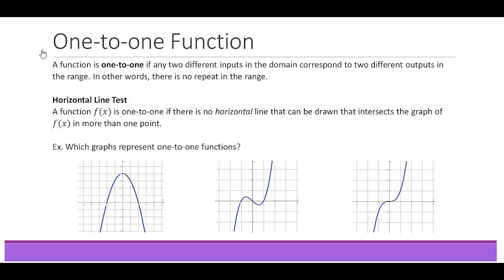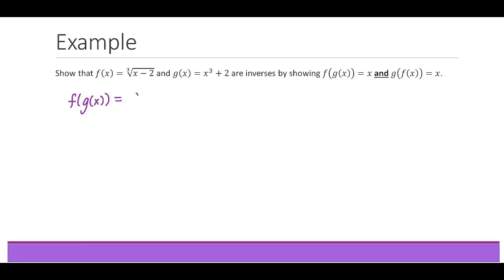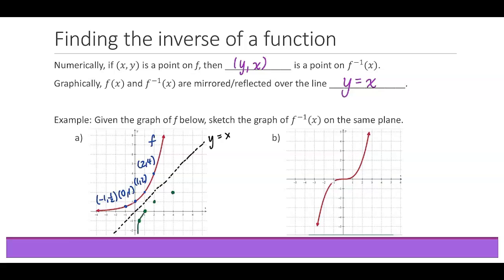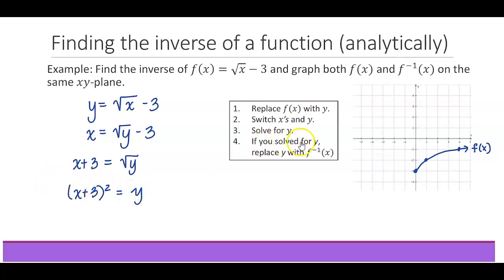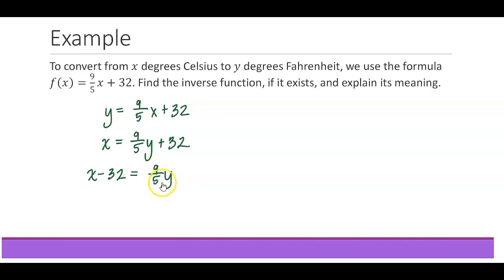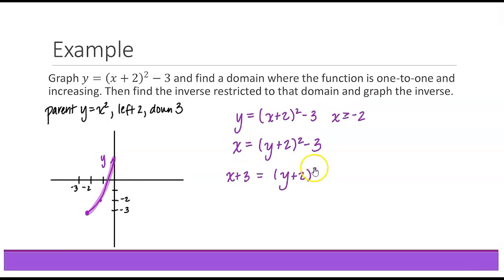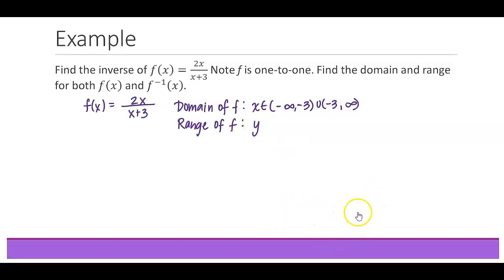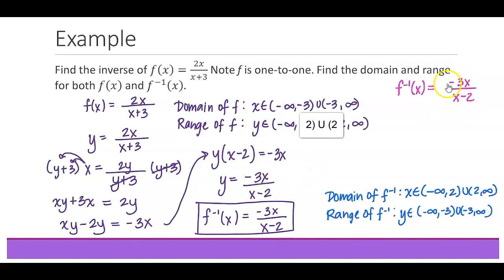Inverse Functions Explained | One-to-One Functions, Graphs, and Algebraic Inverses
Learn how to identify and find inverse functions in this complete calculus and precalculus lesson. We cover everything from one-to-one functions and the horizontal line test to finding inverses algebraically, graphing reflections over y = x, and real-world applications like converting between Celsius and Fahrenheit.

This lesson includes:
How to determine if a function is one-to-one
Using the horizontal line test
Verifying inverse relationships through composition
Graphical reflections of inverse functions
Algebraic steps for finding inverses
Restricting domains to make functions invertible
Interpreting inverse functions in context

Perfect for AP Precalculus, Calculus, and College Algebra students!